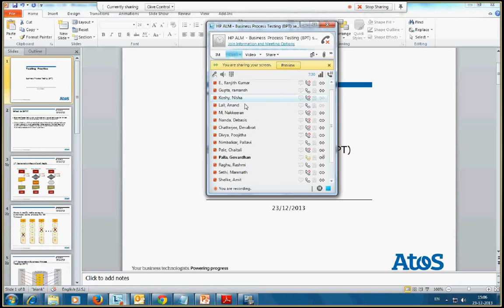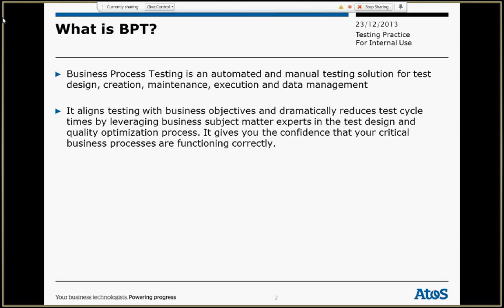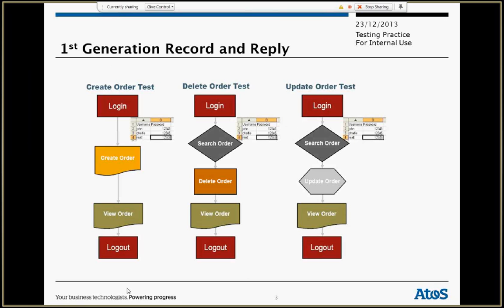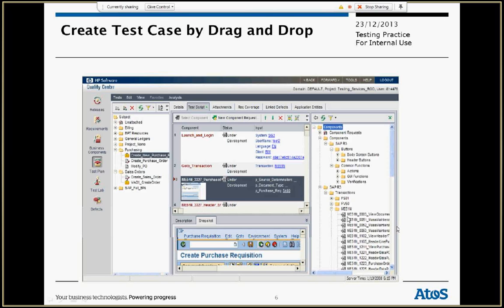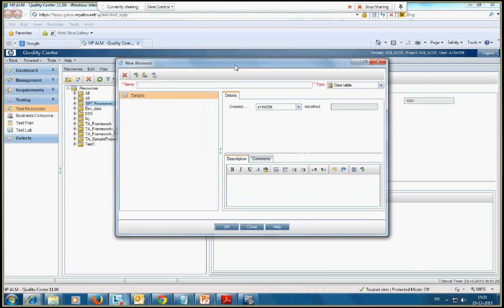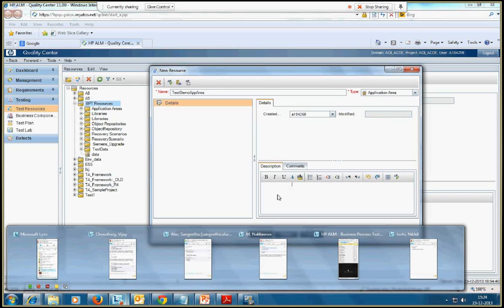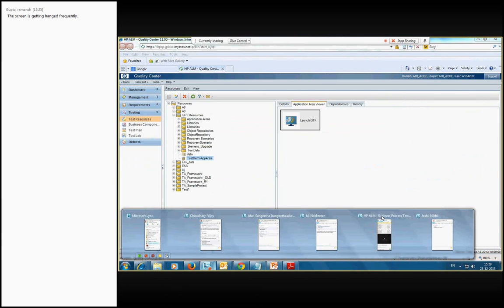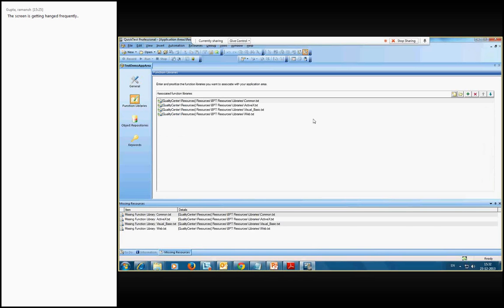HP ALM - Business Process Testing (BPT)